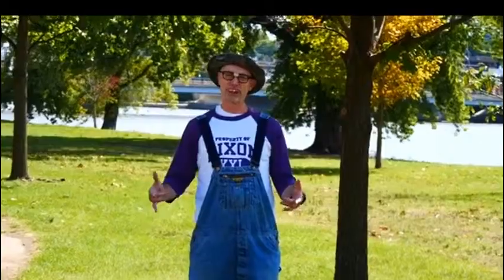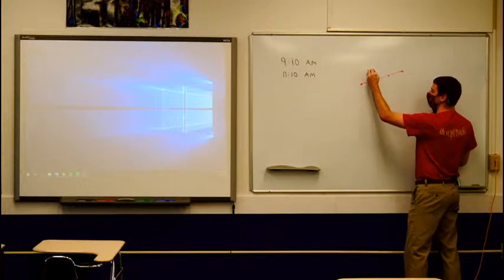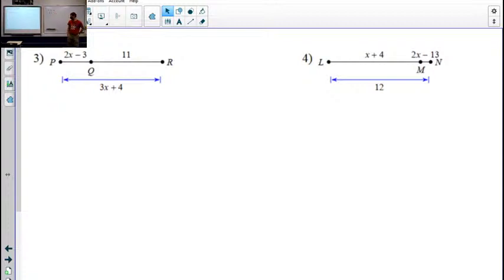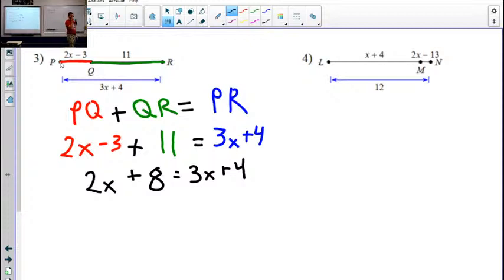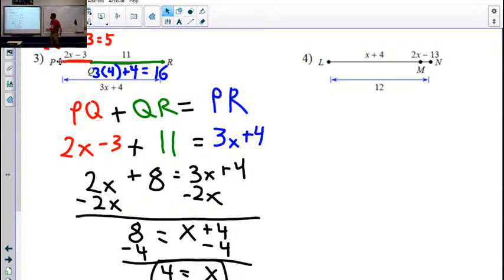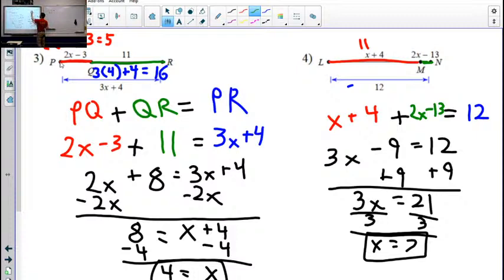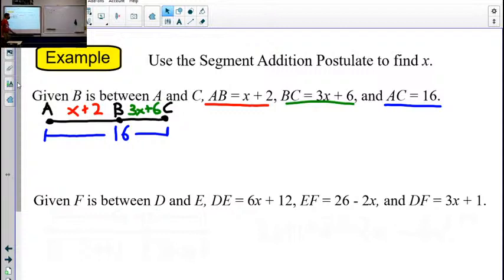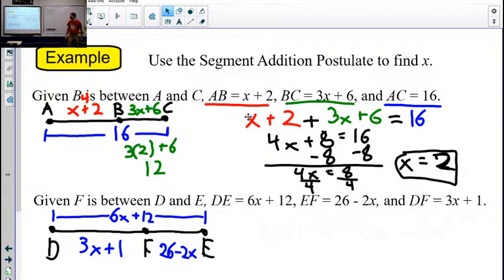Segment Addition Postulate Part 1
0:00 Points Lines Planes Vocab
4:00 Segment Addition Postulate
7:30 Examples, Diagram Given
17:55 Examples, Diagram Not Given